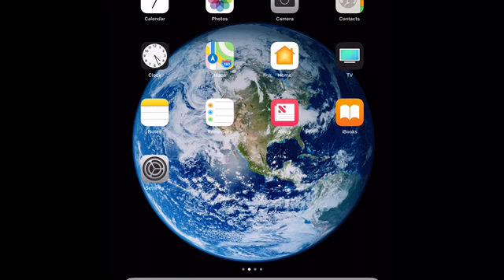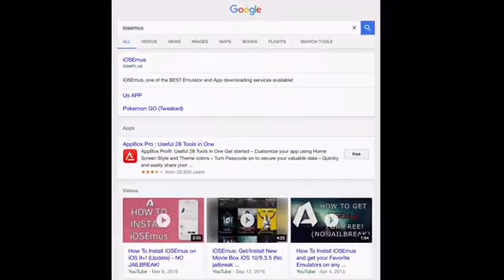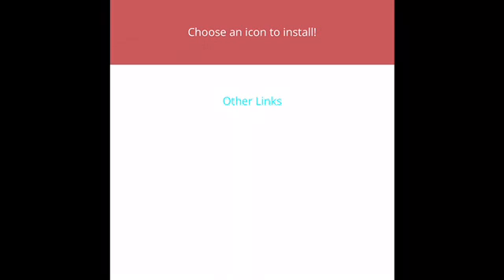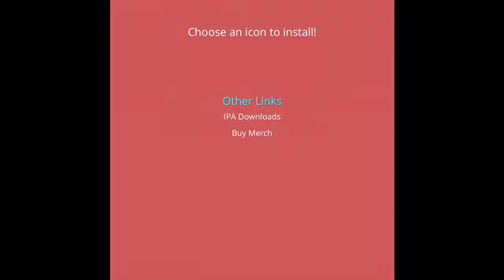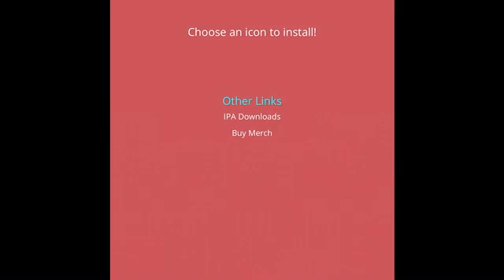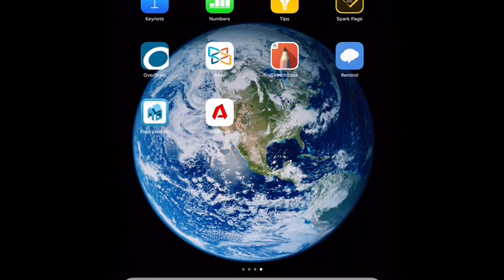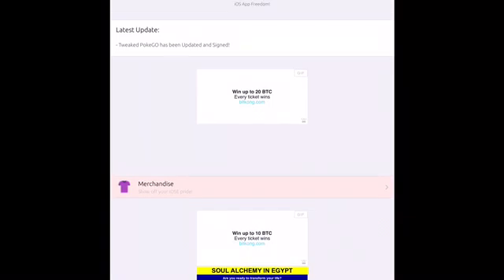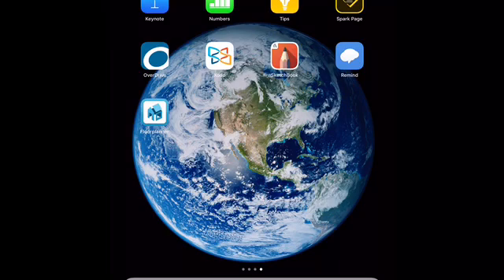Download Free apps for IOS 11. Without APP STORE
how to bypass apple app lock from schools.